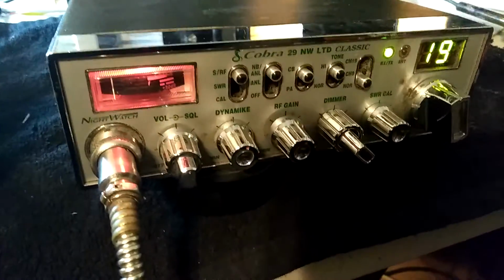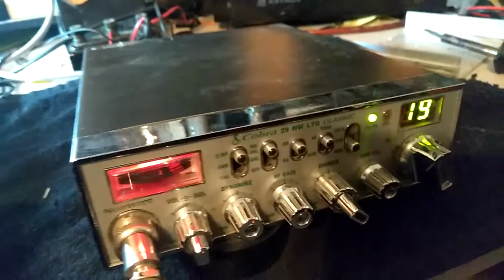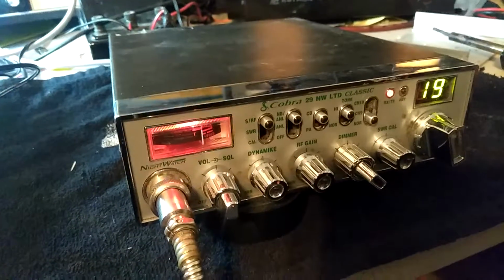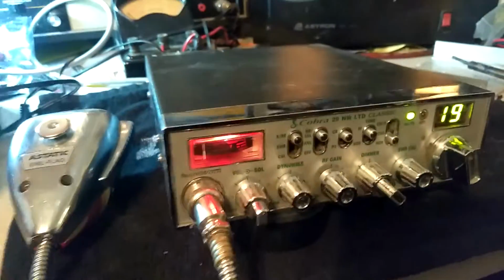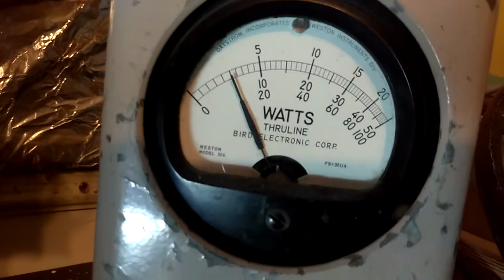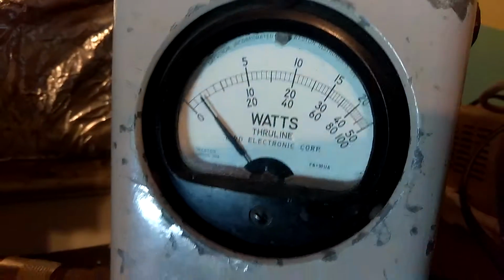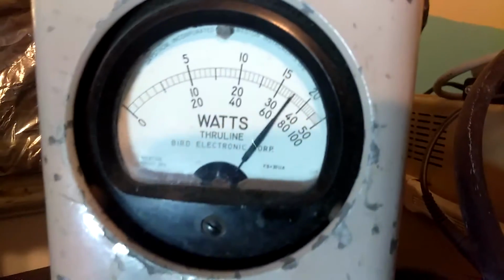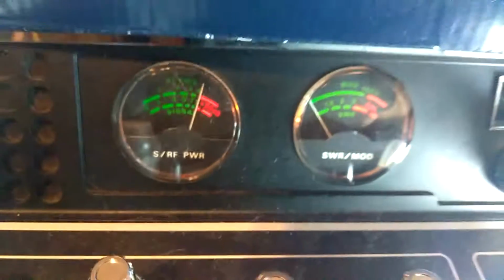Cobra 29 NW LTD Classic Tune-up Report For Valley Wide In Brownsville Texas.